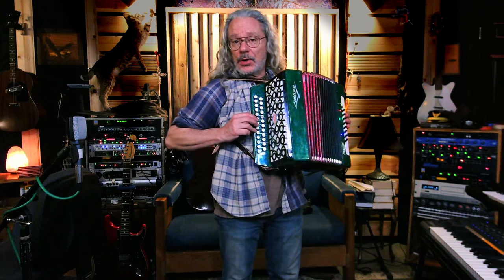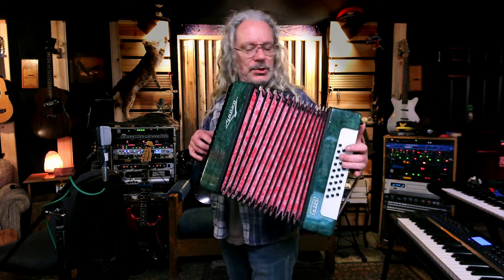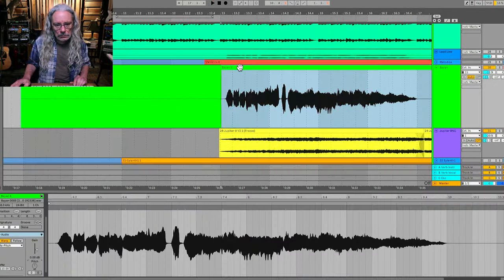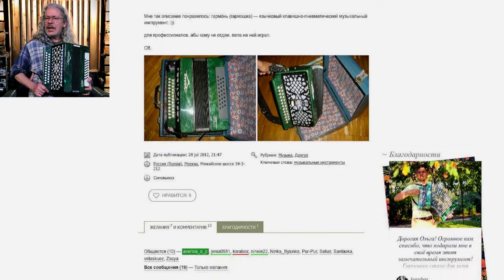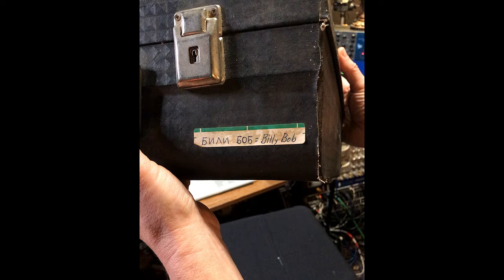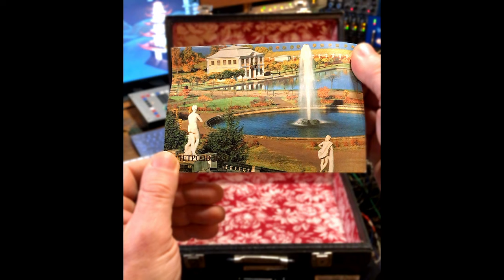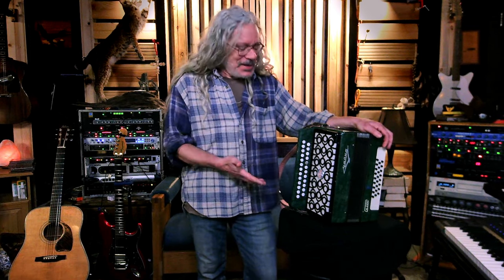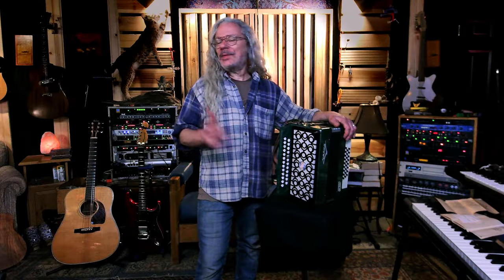I Never Realized How Special This Was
I never realized how special this was.  I've had this Russian Garmon accordion for many years and never really knew much about it.  Recently I found out...

A huge thanks to my supporters:
Ray Taylor
Kevin P.
Crystal Whedbee
Chris Vermillion

0:00 - Introduction
0:24 - The tuning
1:05 - Background
2:29 - Why this was a surprise to me